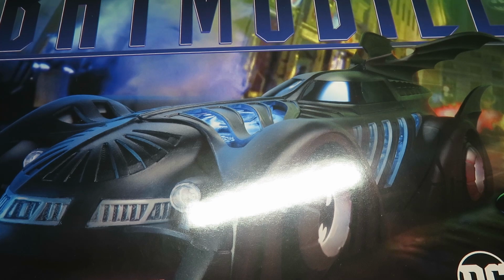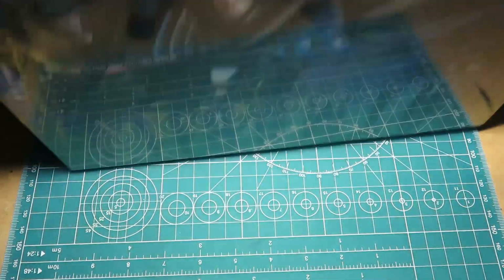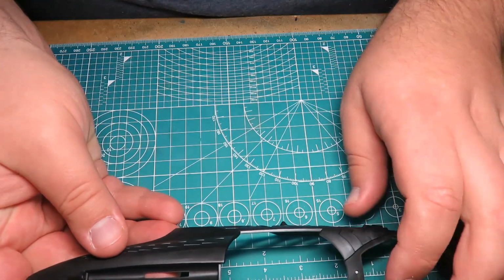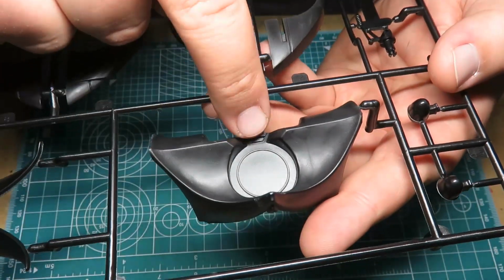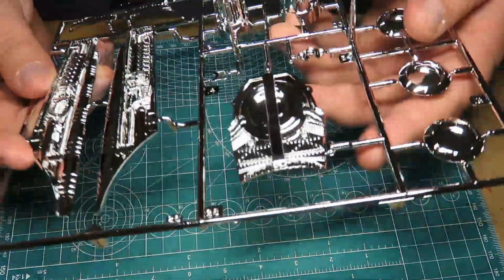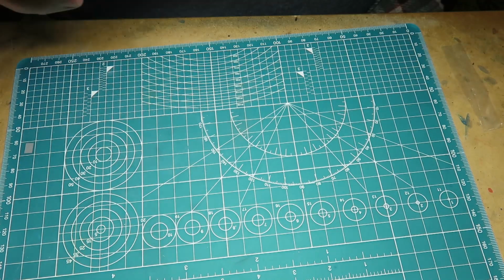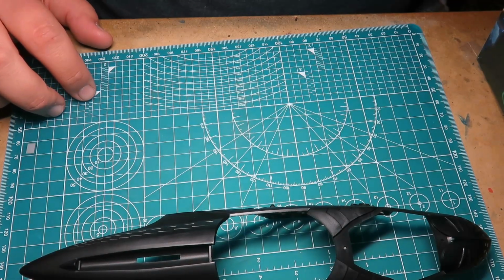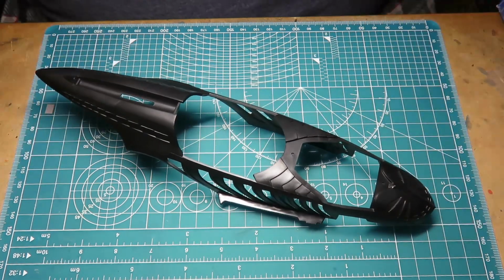AMT 1:25 Batmobile -Batman Forever- (Inbox Review)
I'm so glad that I picked up this kit! I'm really excited that @Round2foryou has released one of my favourite Batmobiles onto the market once again. I almost wish I had nothing to build as I'd be starting this one right away.

I haven't done and inbox review in a long, long time. And I mentioned that I wasn't going to again unless the kit was really worth talking about, and well I think that this one is worth the fuss :)